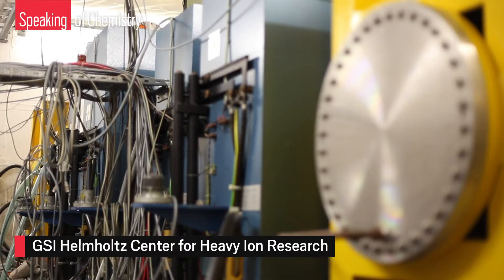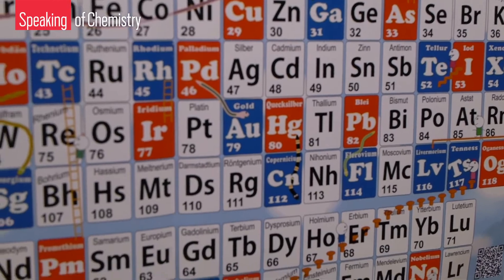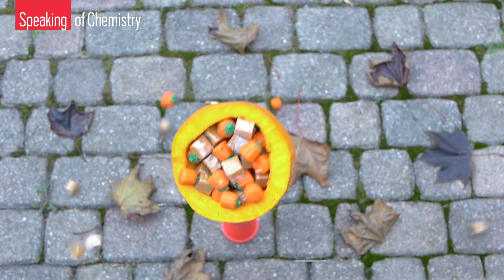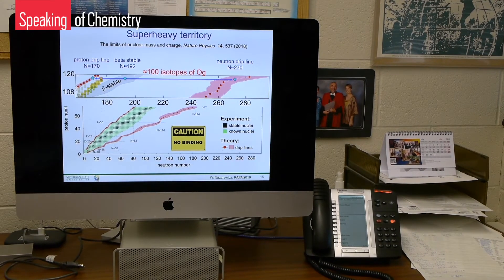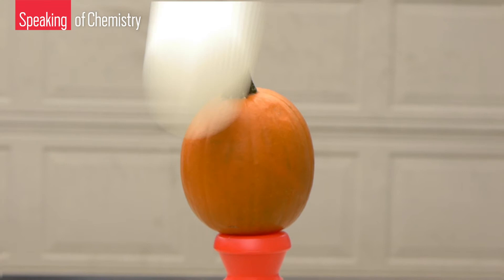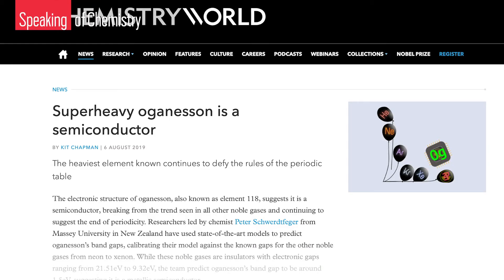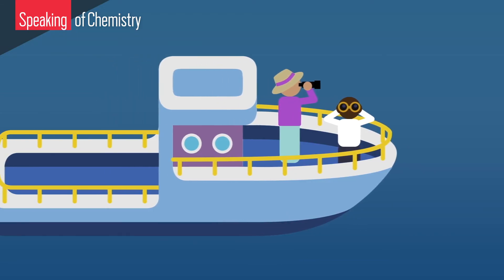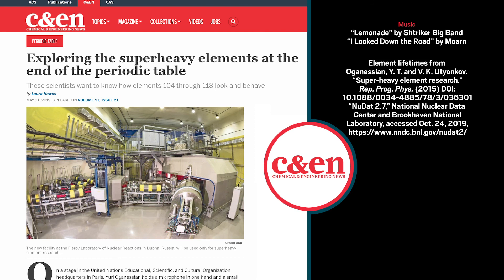What’s at the end of the periodic table? — Speaking of Chemistry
Is it an island of stability? Maybe ↓↓More info and references below↓↓

Elements heavier than uranium don’t exist naturally on Earth. Researchers make these massive elements at the end of the periodic table by smashing existing atoms together in particle accelerators. These experiments create just a handful of short-lived atoms, but researchers around the world can still investigate the chemical properties of these superheavy elements. Future experiments might yield longer-lived isotopes to help researchers probe new superheavies, elements that could challenge our knowledge of chemistry and perhaps even the periodic table itself. Join Speaking of Chemistry as we charter a tour toward this possible island of stability to learn how scientists working with elements at the end of the periodic table perform superheavy chemistry and what they hope to find out.
Thanks to Livermore Labs for permission to reuse their animation.  Watch their full video about making element 117

Do you want your own periodic table of pumpkins? Good news. You can get a copy from Ohio Northern University's Gamma Sigma Epsilon fundraiser

The periodic table is an icon. But chemists still can’t agree on how to arrange it | C&EN